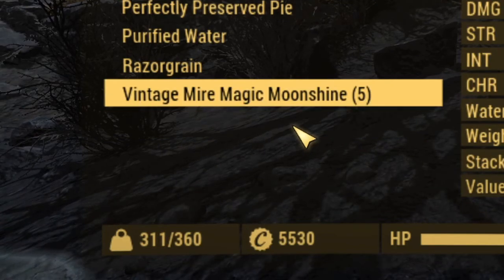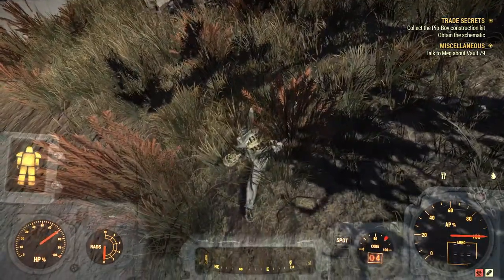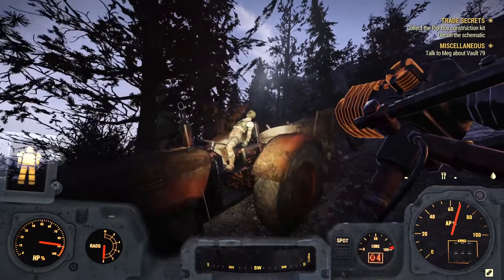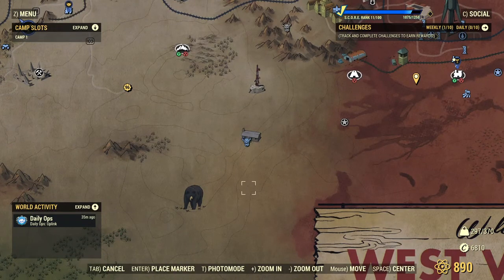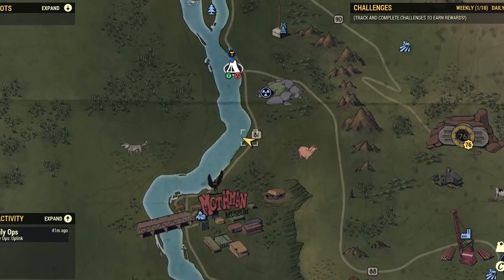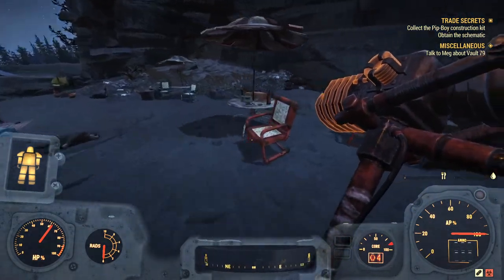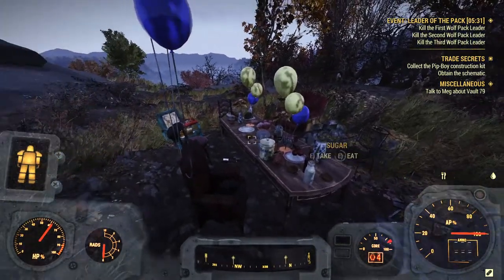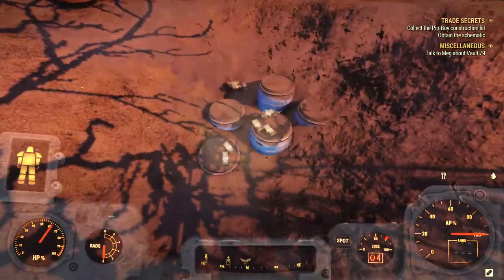Best Nukashine Blackout Locations in Fallout 76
These are some of the best nukashine blackout locations in Fallout 76.
This isn't all of the locations you can find/spawn in, just the coolest ones
Hope you enjoyed!!